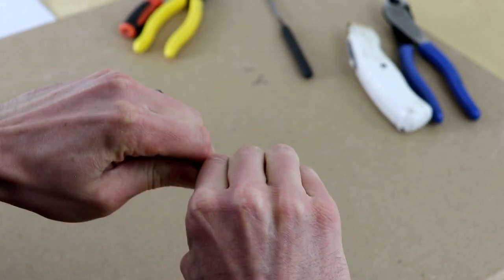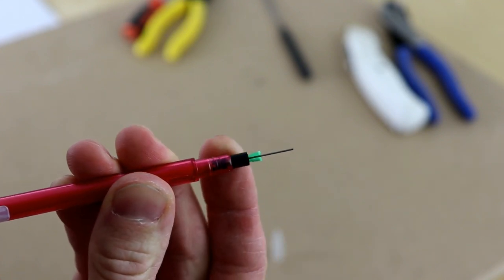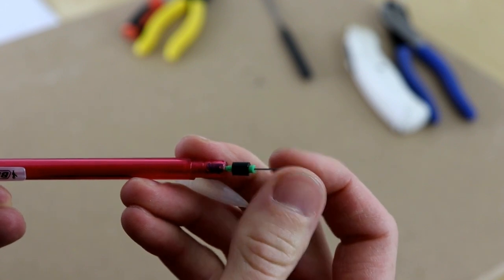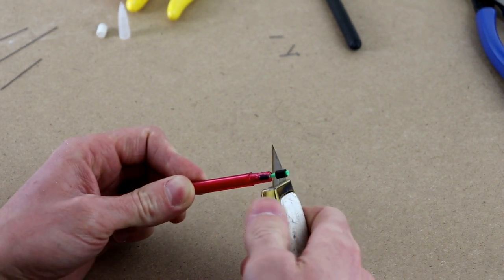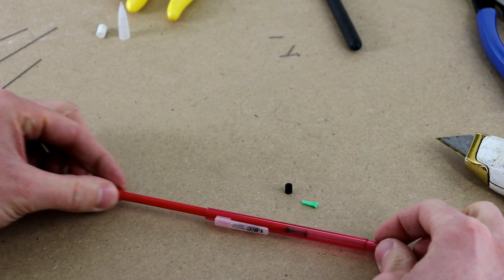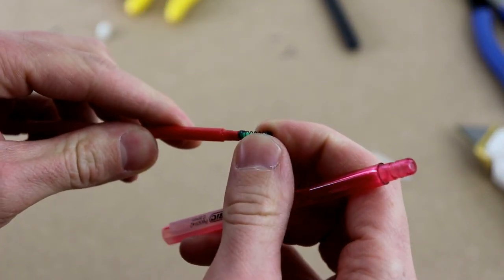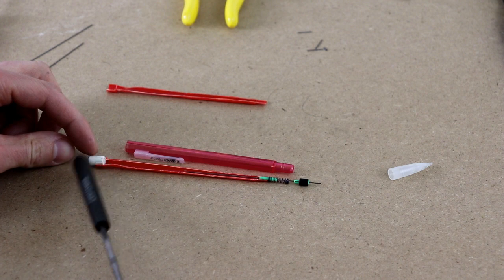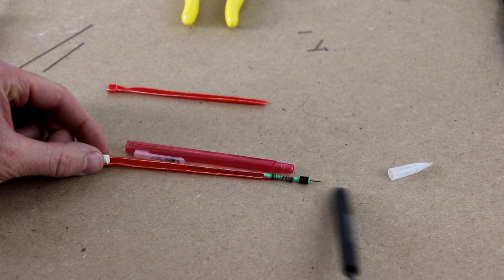Mechanical Pencils - What’s inside and how they work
Learn what’s inside of a mechanical pencil and how it works.